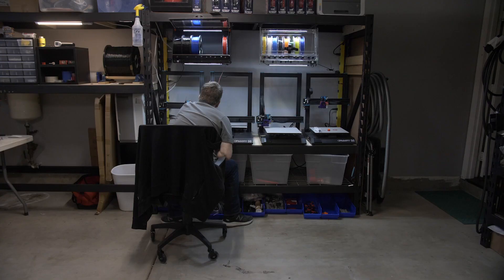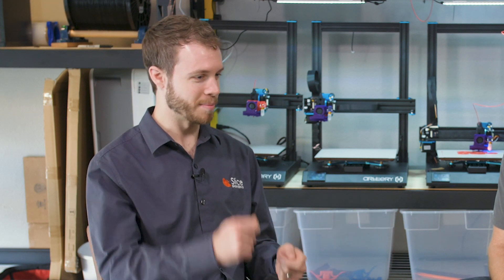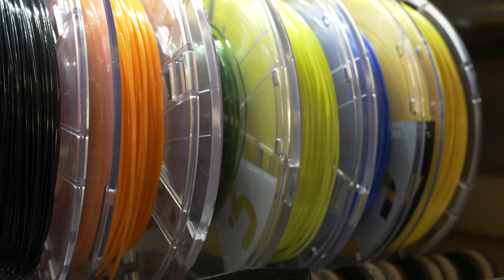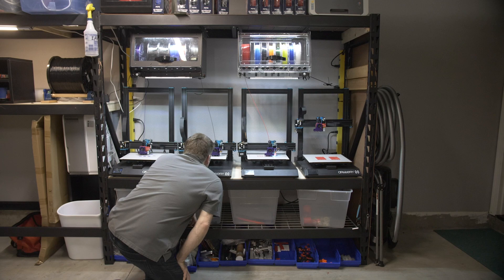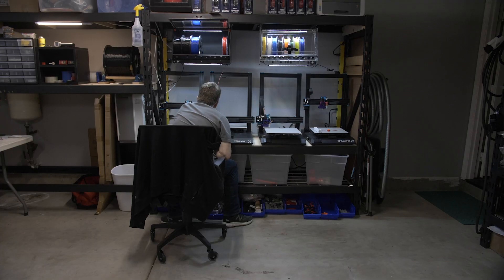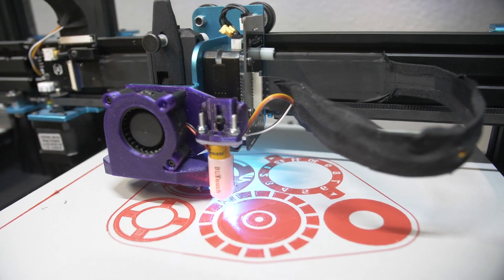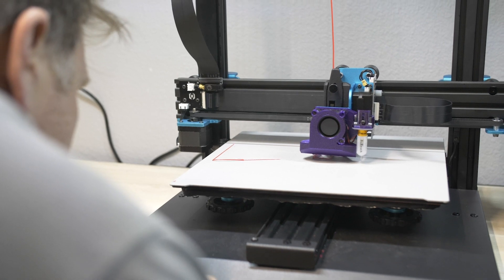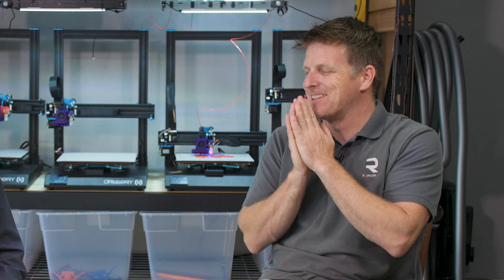Mosquito™ Magnum increases printer farm output by 20%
Slice x Repkord

Dan met with the founder of Repkord, Alan Puccinelli, to discuss business and how the Mosquito™ Magnum has increased productivity by improving print speed and reliability.